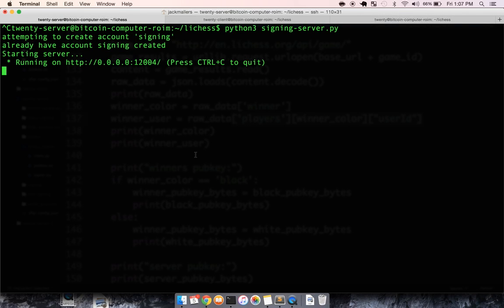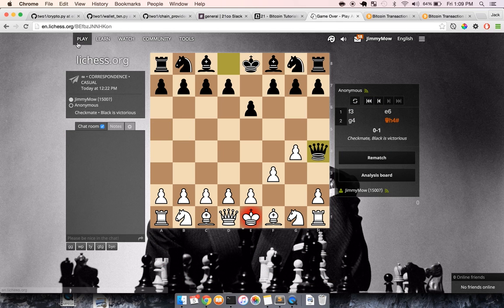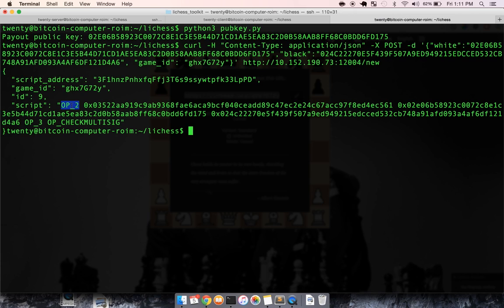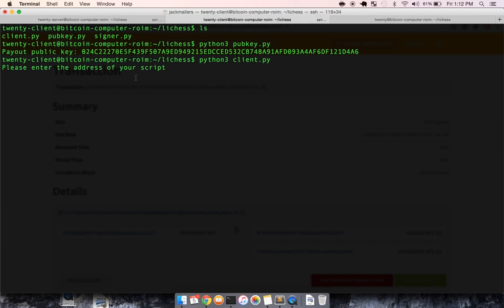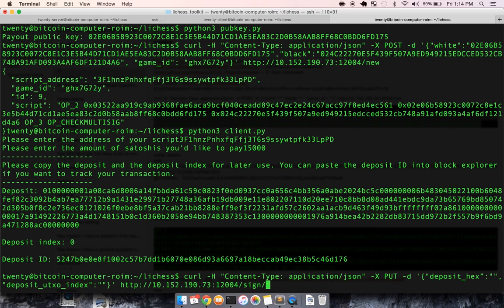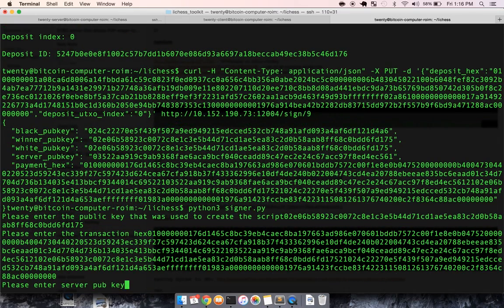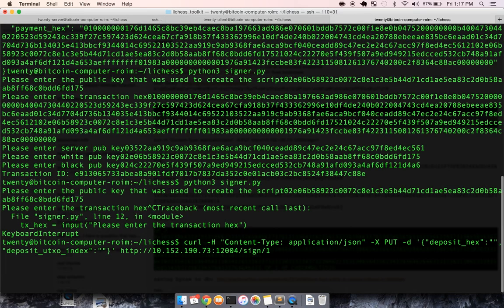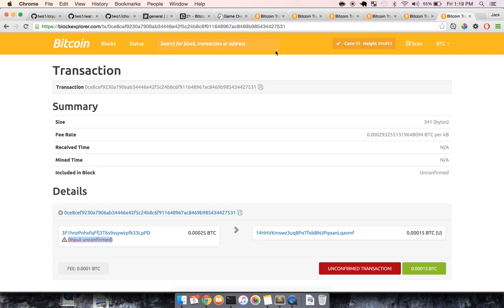21BC server executes smart contract for online chess wager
Technical demo of my server. Here is a link to a not-so-technical presentation on 21BC + my project from a recent meetup in Chicago